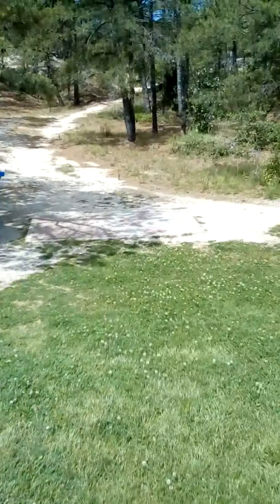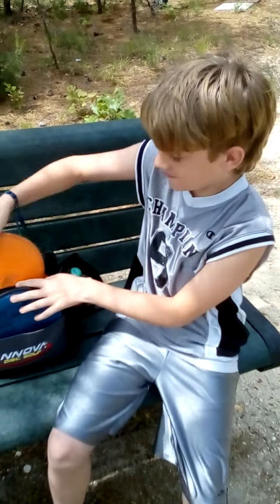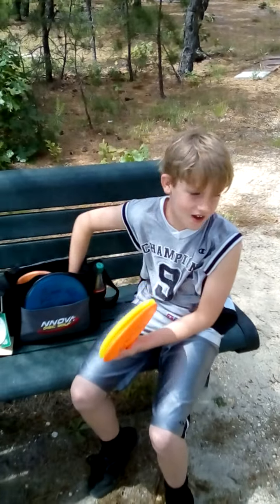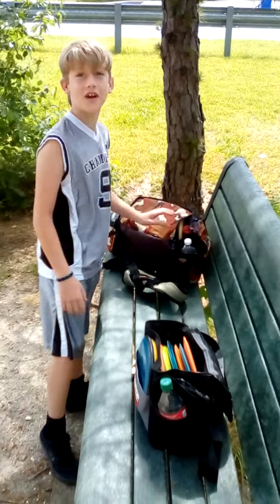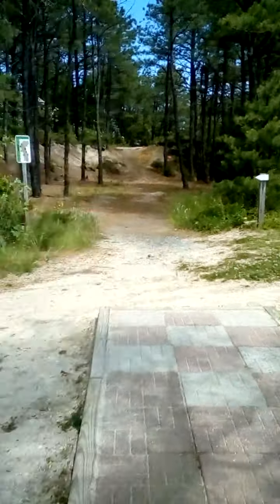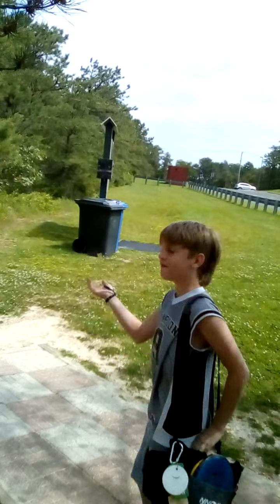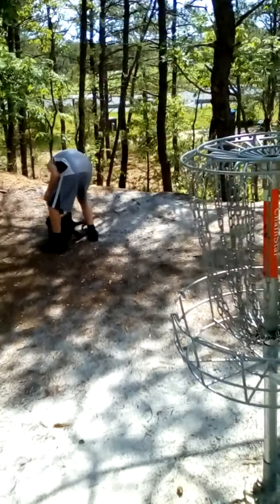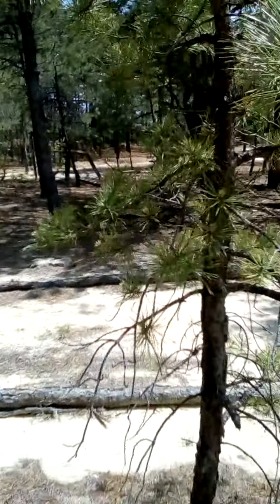Disc golf with my Dad at Doc Cramer. Part 1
Disc golf, son and dad, new jersry, please like and enjoy